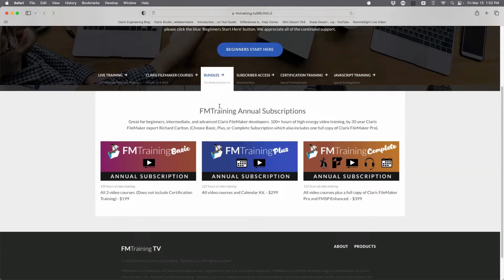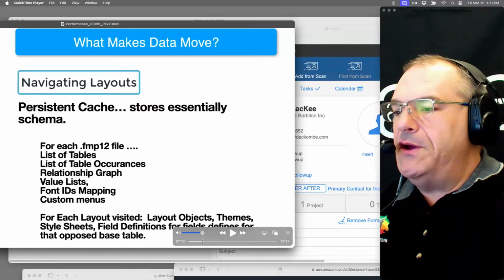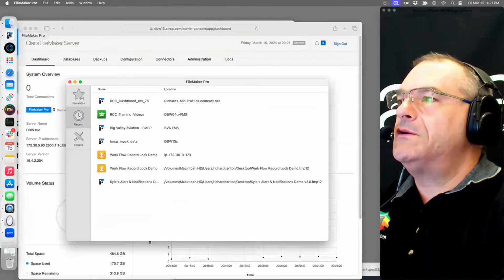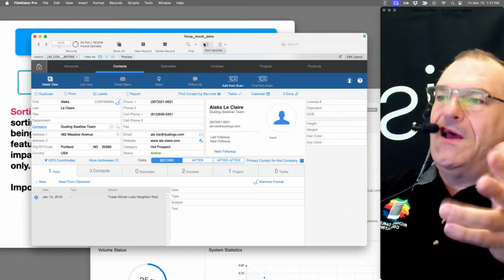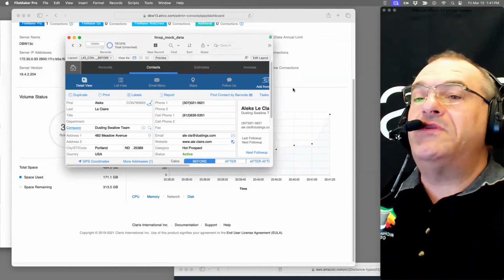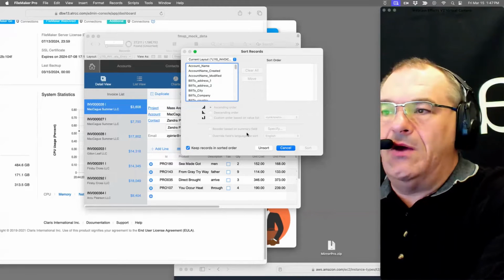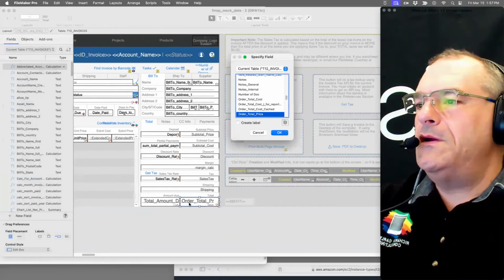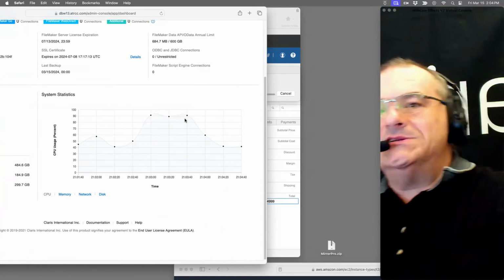Sorting in Claris FileMaker for Beginners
8405 - LiveStream - 3.14.24 - Claris FileMaker for Beginners sorts is a powerful tool - Improve FileMaker Experience with Sorts

Sorts are a powerful tool in FileMaker that has the potential to vastly improve your experience and also slow down your database, if used to excess. Richard is here to talk about it.

70 hours of video content AND one copy of Claris FileMaker Pro! 🎥

FMTraining.TV
2122 9th St., Suite 102

Imj3zEXXWfcYeEyeYrcWkMuJXeK4p6siBU/edit?usp=sharing